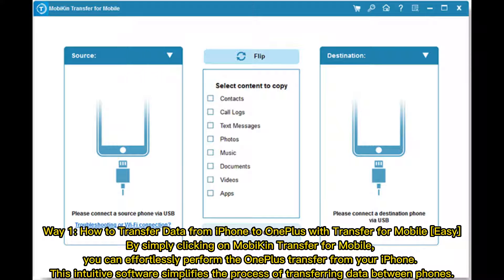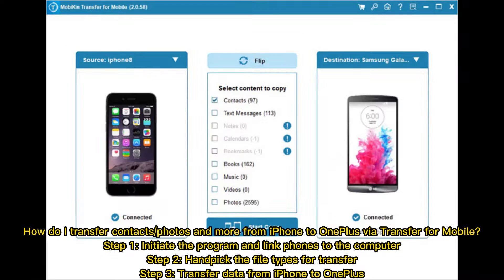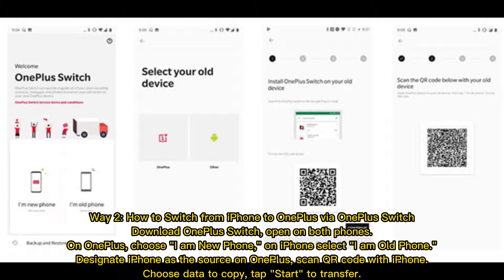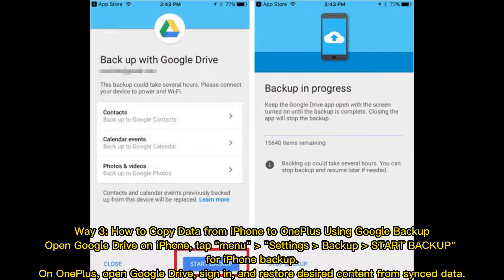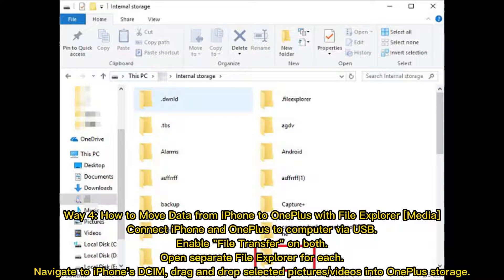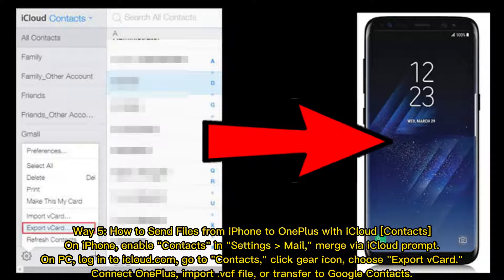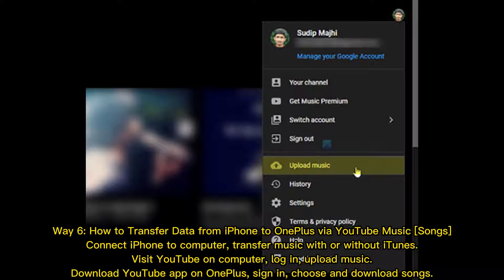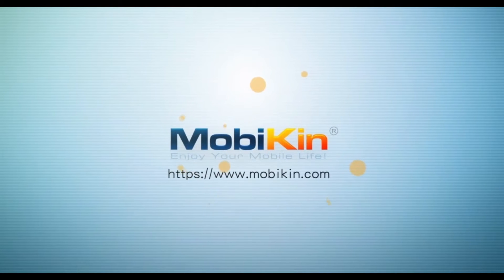6 Strategies to Transfer Data from iPhone to OnePlus 12/11/10/9/8/7/Nord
How do I transfer contacts, photos, etc., from iPhone to OnePlus 12/11/10/9/8/7/Nord? Go over this forward-looking guidance to learn how to transfer data from iPhone to OnePlus in 6 ways.

00:00 Start
00:25 Way 1: How to Transfer Data from iPhone to OnePlus with Transfer for Mobile [Easy]
01:04 Way 2: How to Switch from iPhone to OnePlus via OnePlus Switch
01:27 Way 3: How to Copy Data from iPhone to OnePlus Using Google Backup
01:46 Way 4: How to Move Data from iPhone to OnePlus with File Explorer [Media]
02:09 Way 5: How to Send Files from iPhone to OnePlus with iCloud [Contacts]
02:35 Way 6: How to Transfer Data from iPhone to OnePlus via YouTube Music [Songs]